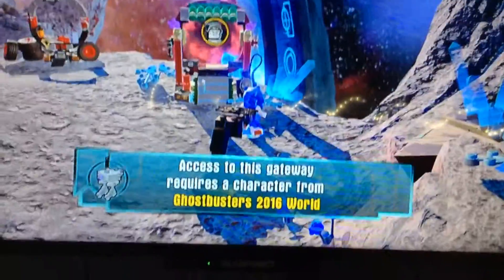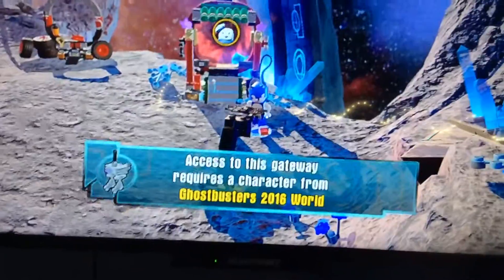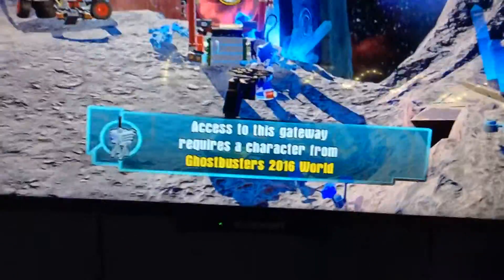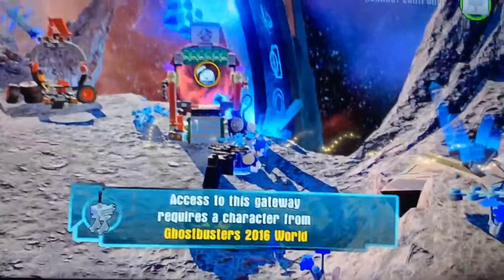Glitches in lego dimensions look at sonic